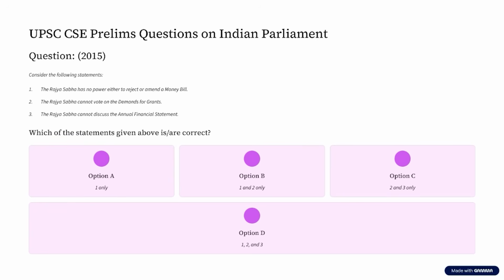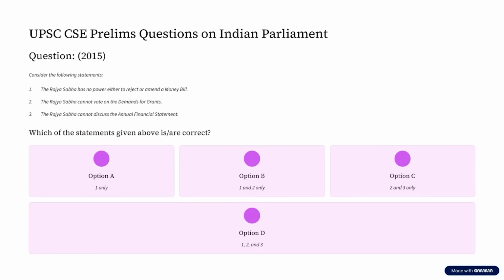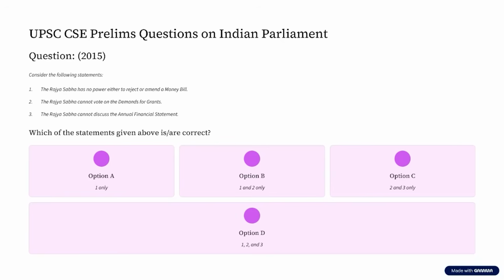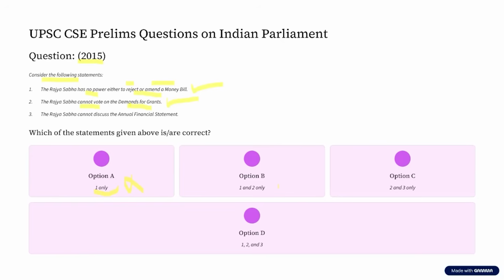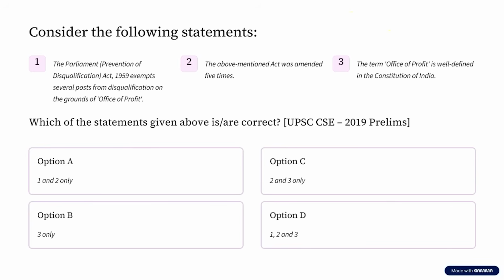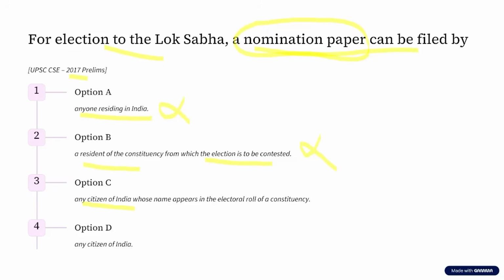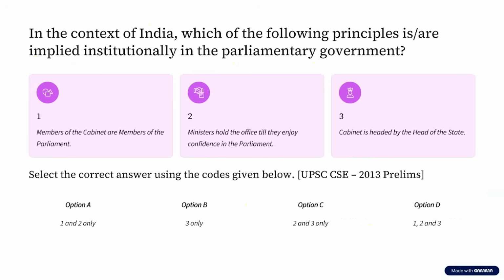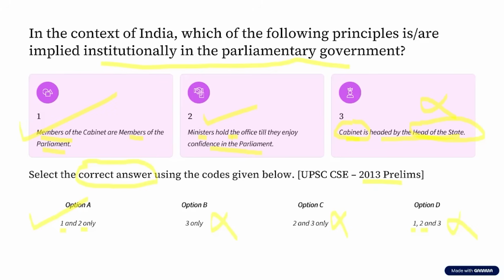Parliament 2 3 Lok Sabha and Rajya Sabha part 3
In this video, we discussed the Lok Sabha and Rajyasabha in detail, along with questions from previous years.